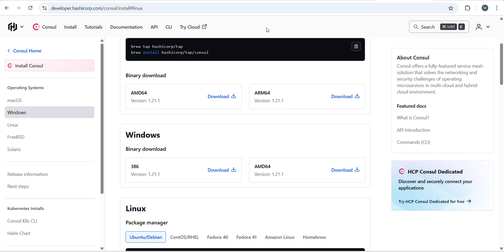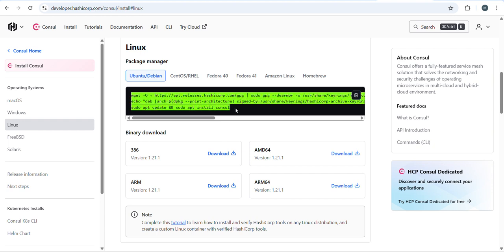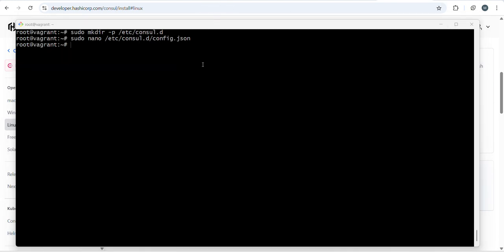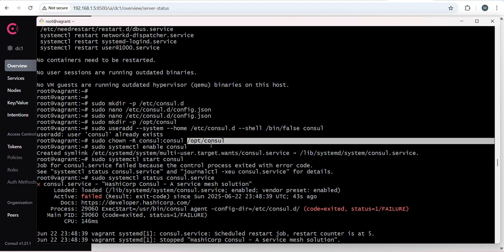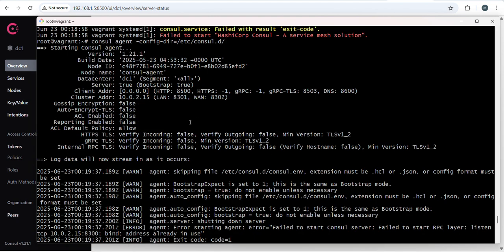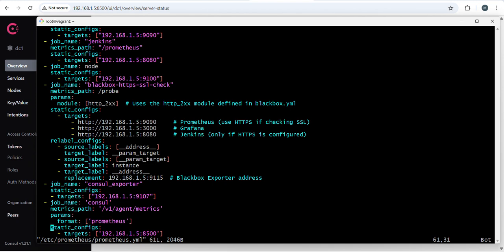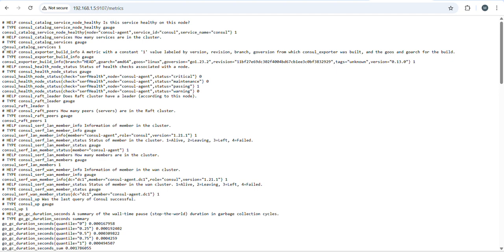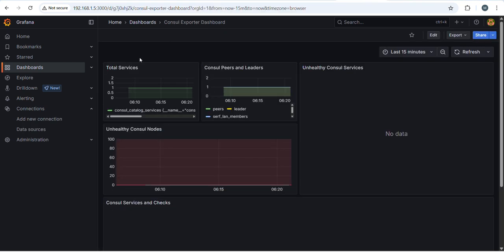Consul Monitoring Setup with Prometheus and Grafana | Complete Integration Guide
✅ In this video, I’ll Walk you through a full Consul monitoring setup using Prometheus and Grafana. We’ll install Consul, configure metrics export, connect it to Prometheus, and visualize the data using a Grafana dashboard.

📂 Step-by-Step Configuration:

📁 Create a Consul Config File:
Location: `/etc/consul.d/consul.json`

```json
  "datacenter": "dc1",
  "node_name": "consul-agent",
  "data_dir": "/opt/consul",
  "server": true,
  "bootstrap_expect": 1,
  "client_addr": "0.0.0.0",
  "ui_config": {
    "enabled": true
  "log_level": "INFO"
⚙️ Create Consul systemd Unit File:
Location: /etc/systemd/system/consul.service

[Unit]
Description="HashiCorp Consul - A service mesh solution"
Requires=network-online.target
After=network-online.target

[Service]
User=consul
Group=consul
ExecStart=/usr/bin/consul agent -config-dir=/etc/consul.d/
ExecReload=/bin/kill --signal HUP $MAINPID
KillMode=process
Restart=on-failure
LimitNOFILE=65536

[Install]
WantedBy=multi-user.target
📡 Prometheus Configuration:

Add to your prometheus.yml:

Edit
scrape_configs:
  - job_name: 'consul_exporter'
    static_configs:
      - targets: ['localhost:9107']
📊 Import Grafana Dashboard:

Dashboard ID: 12049

Data Source: Prometheus

🎯 After following these steps, you’ll have real-time Consul metrics visualized in Grafana using consul_exporter.

🔗 Resources:

Consul Docs

Consul Exporter

Grafana Dashboard 12049